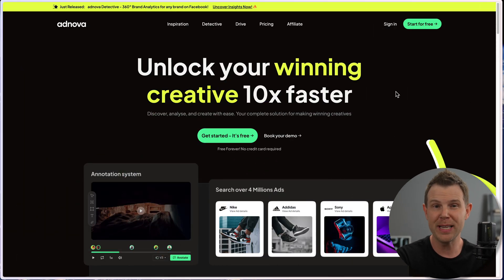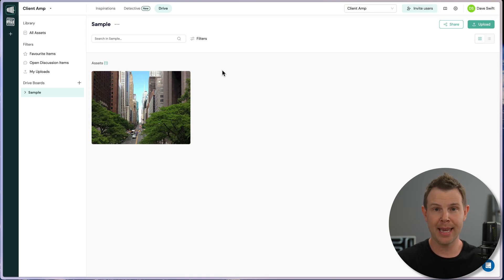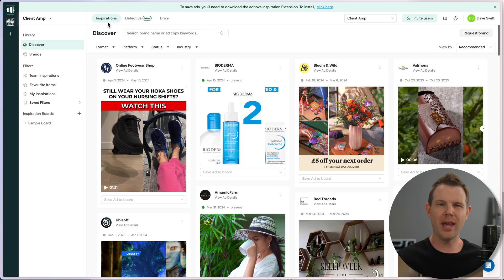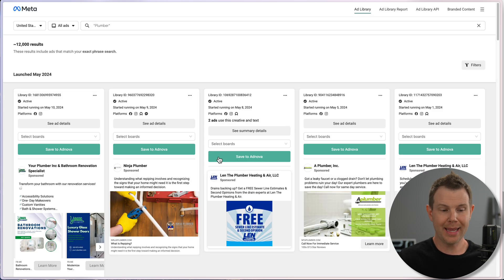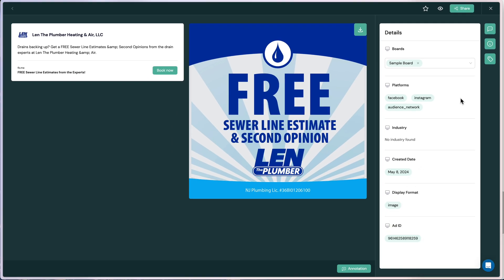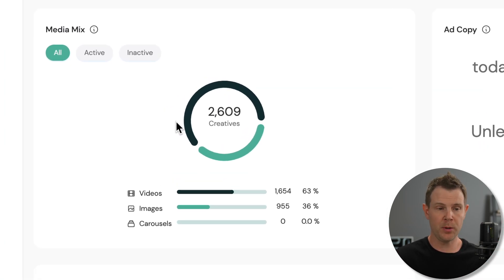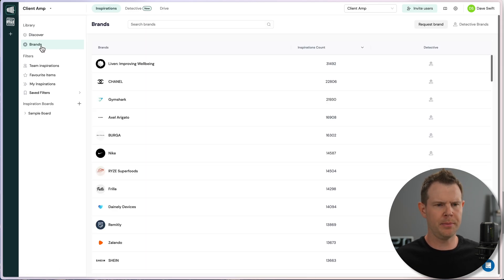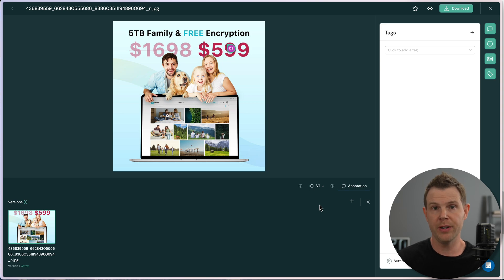AppSumo Day Deal Alert: Boost FB Ad Results with Adnova (Lifetime Access)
In this video, we're diving into Adnova - a tool to enhance your Facebook and Instagram ad game. Adnova lets you collaborate with clients, analyze competitor ads, and optimize your campaigns.

Check out the Meta Ad Library to see real ads for inspiration

Reach out to my agency Client Amp for help with your website or online business:

Watch till the end for my full review and honest opinion on whether Adnova is worth getting the lifetime deal during this special AppSumo Day sale.

Drop any questions about the Adnova LTD in the comments and I'll do my best to help!

00:00 - Intro
01:04 - What is AdNova?
02:14 - Workspace Settings
02:31 - Pricing
03:04 - Inspirations
05:39 - Adding to a Board
07:26 - Brands + Detective
10:18 - Drive & Storage
11:49 - Conclusion